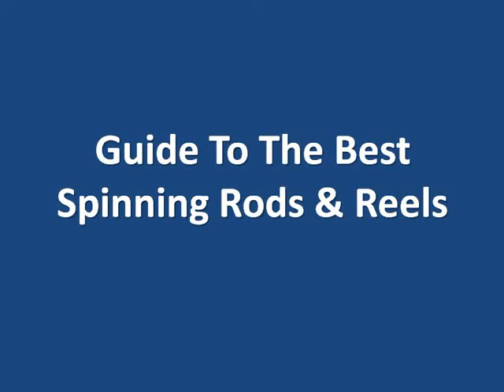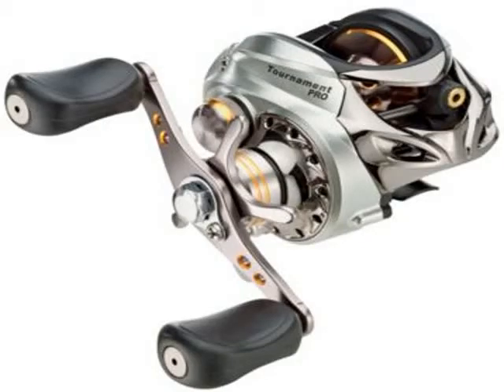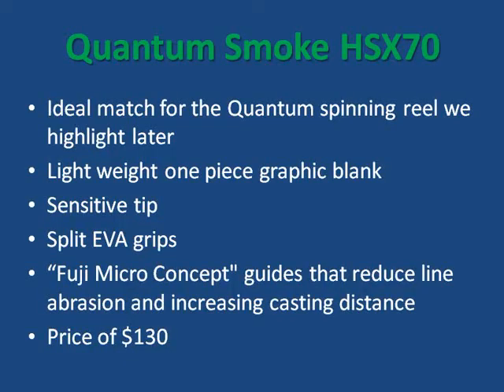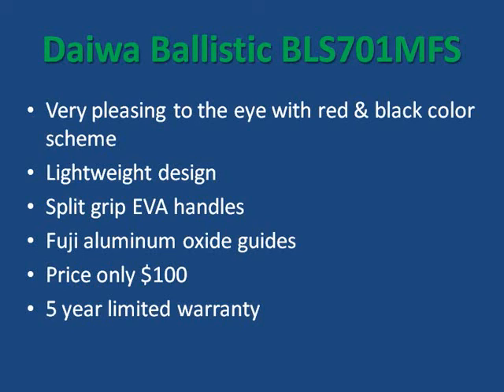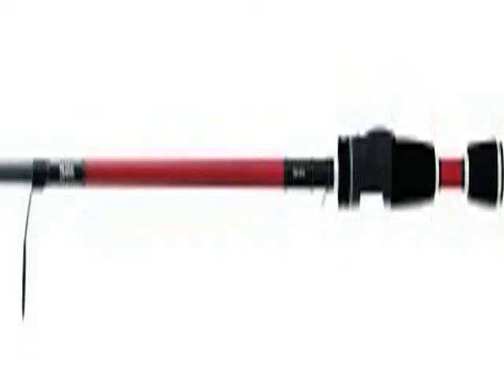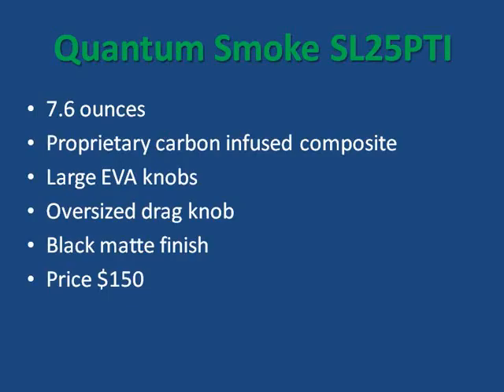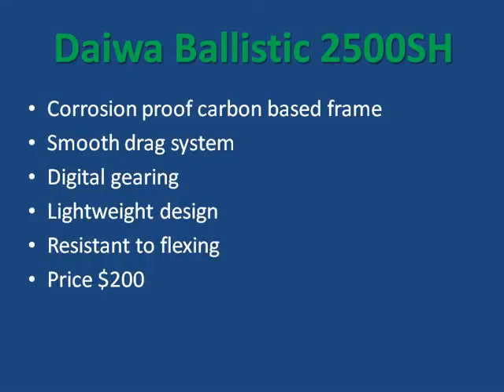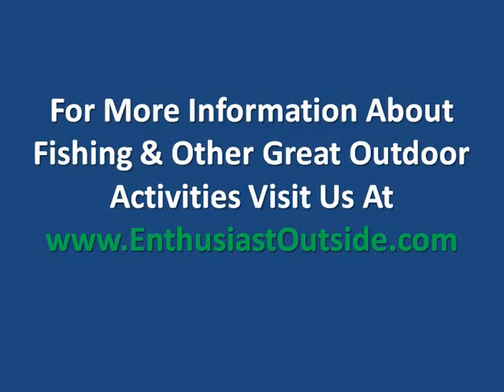Guide To The Best Spinning Rods and Reels For Under $200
Even with tight wallets, you and I as avid anglers are always in search of new gear. Discover our top selections for spinning rods and reels that meet the need without breaking the bank.

Here are the best spinning rods & reels for under $200.

Quantum Smoke HSX70 Spinning Rod

Daiwa Ballistic BLS701MFS Spinning Rod

Quantum Smoke SL25PTI Spinning Reel

Daiwa Ballistic 2500SH Spinning Reel